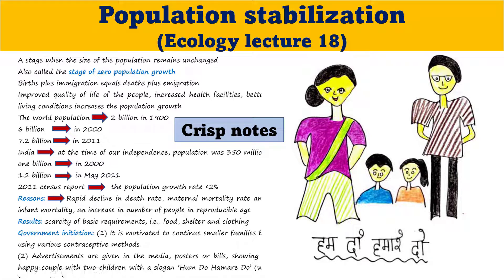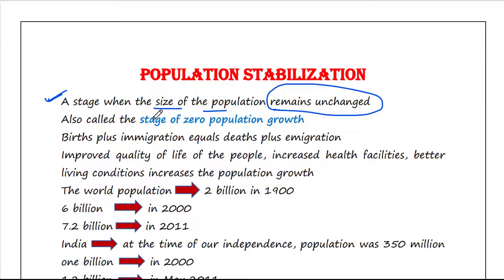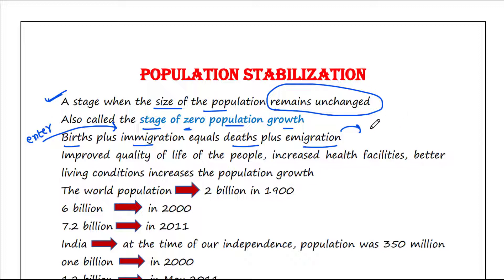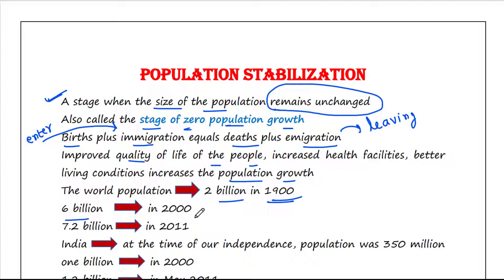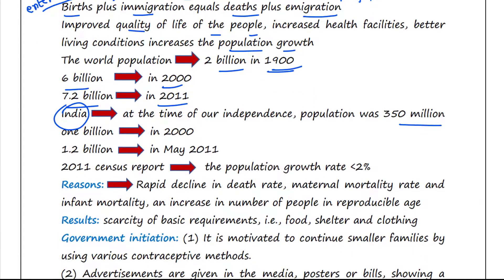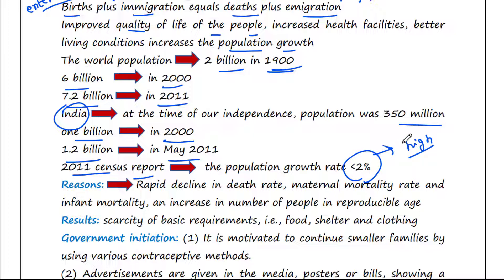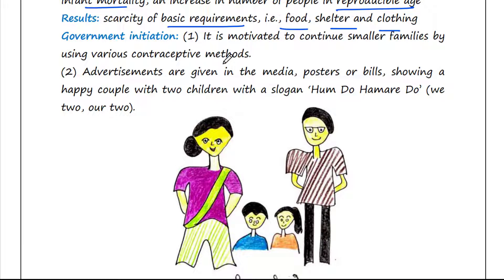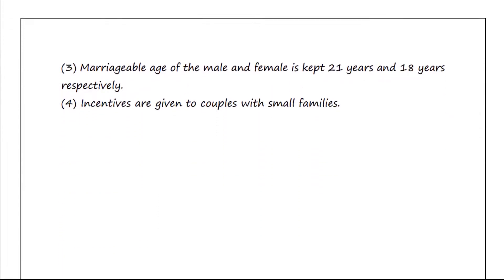Population stabilization | Ecology lecture 18 | UG | PG | UPSC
Population stabilization